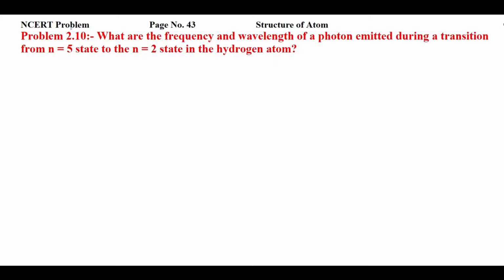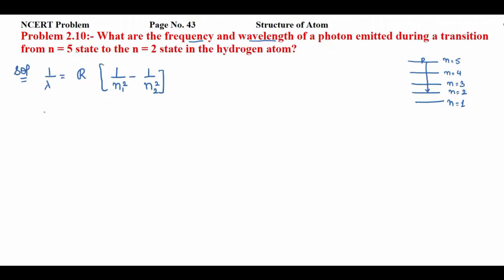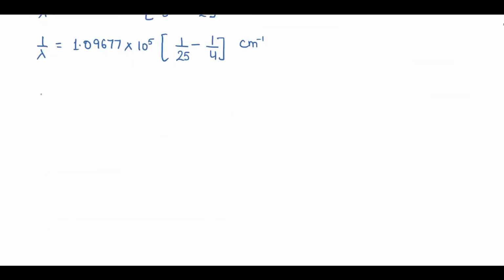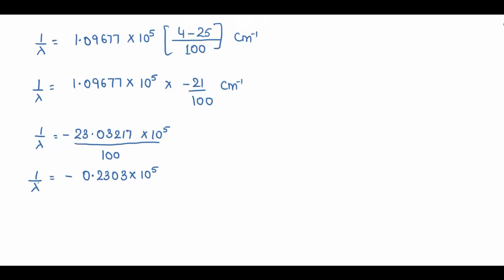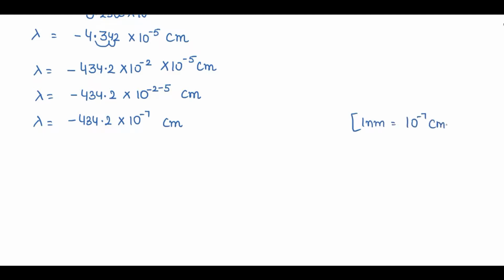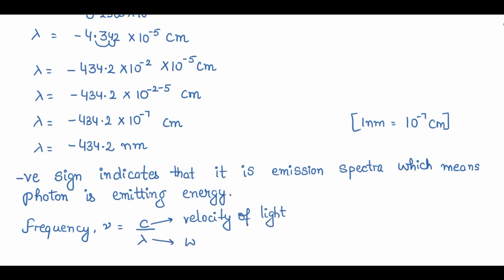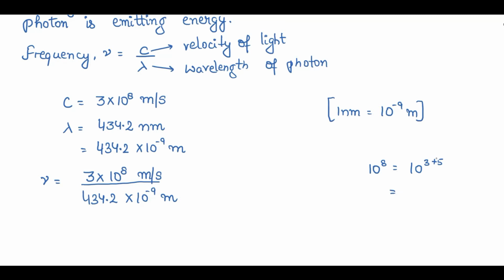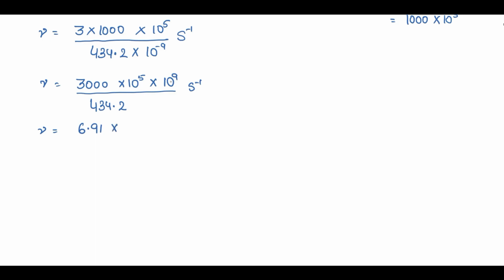What are the frequency and wavelength of a photon emitted during a transition from n = 5 state to..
NCERT Problem                          Page No. 43                          Structure of Atom
Problem 2.10:- What are the frequency and wavelength of a photon emitted during a transition from n = 5 state to the n = 2 state in the hydrogen atom?